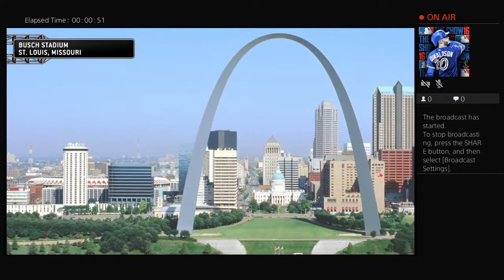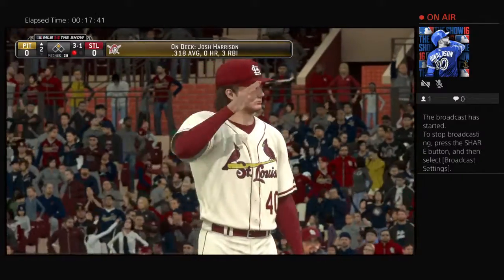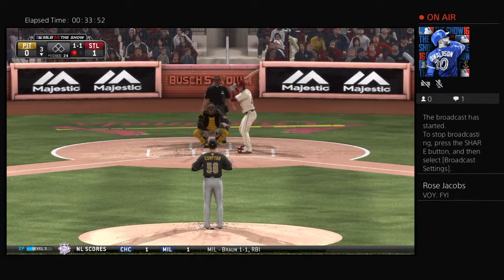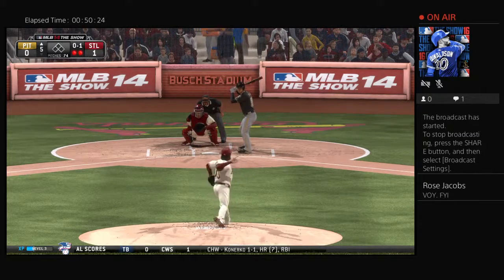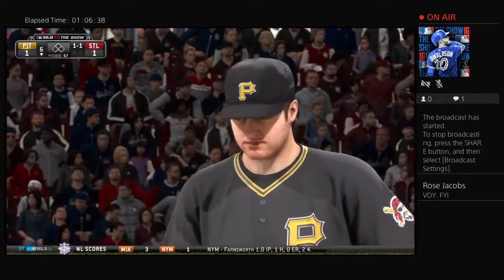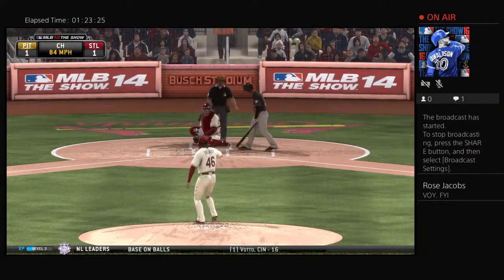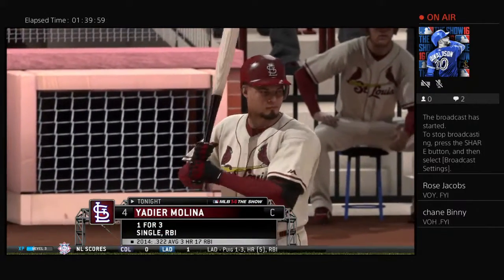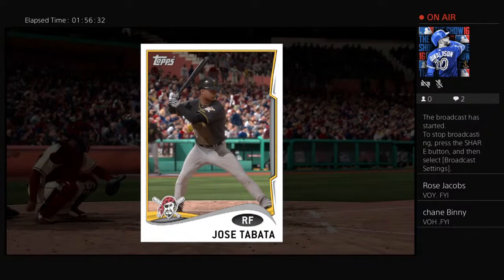Game 24 St Louis Cardinals Franchise: Pirates @ Cardinals April 25, 2014